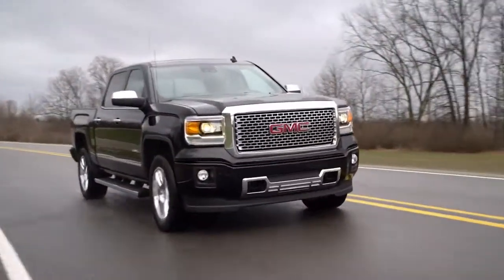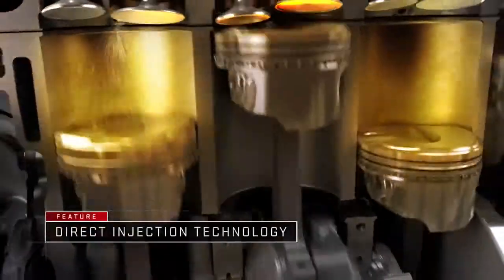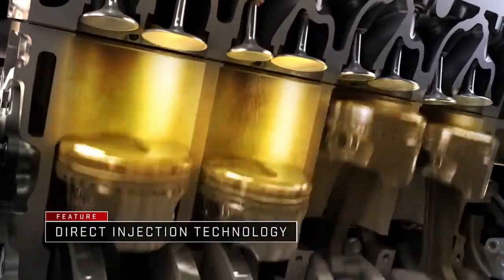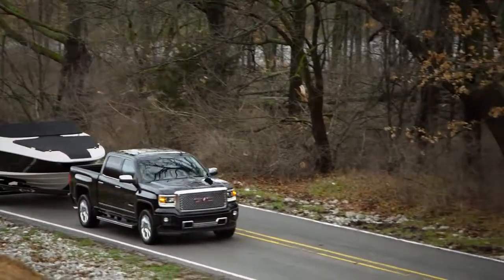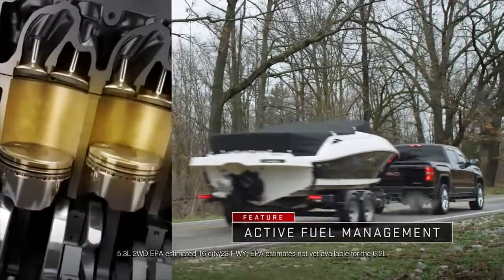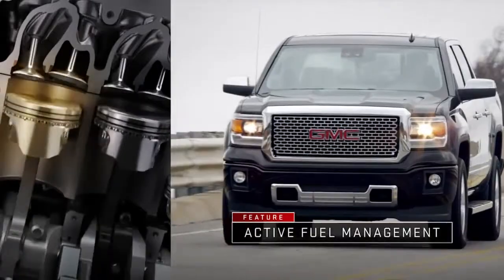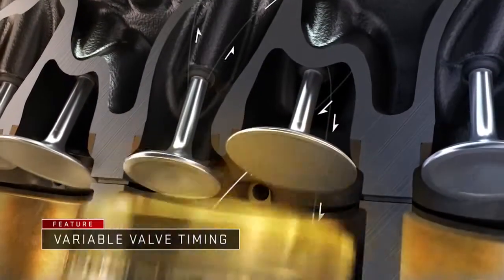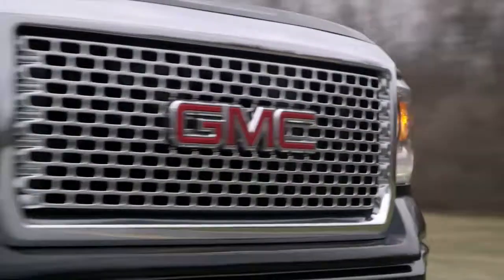Engine Features in the All New GMC Pickup Truck 2014 Sierra 1500 Denali